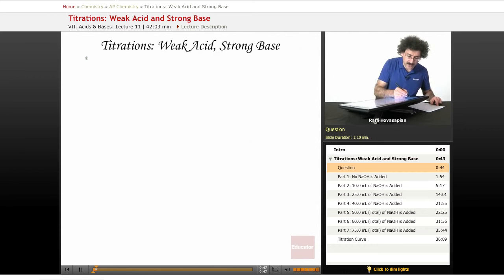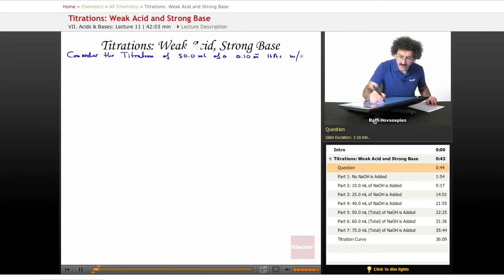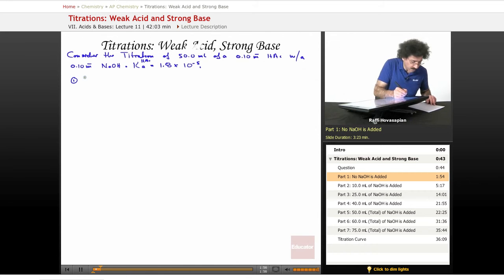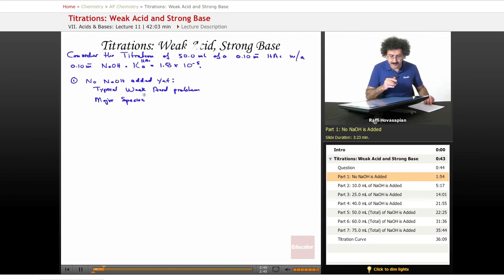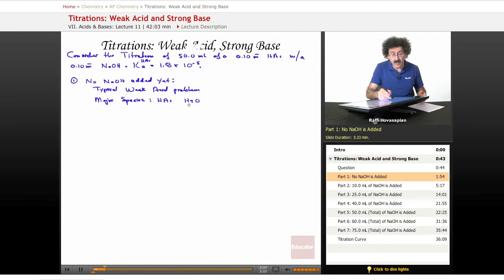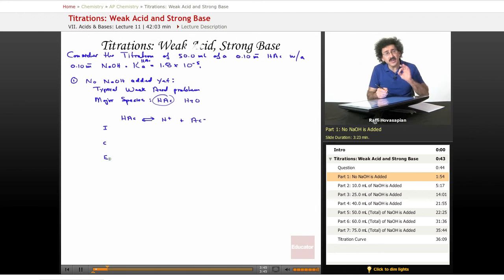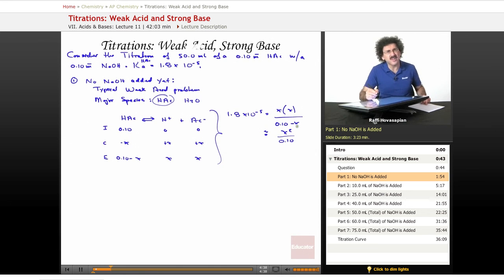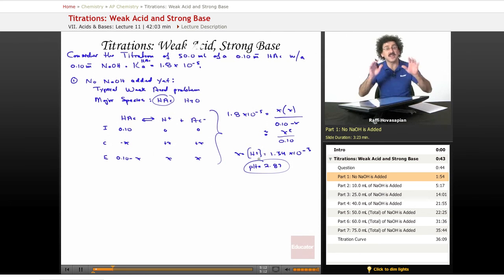Titrations: Weak Acid and Strong Base | AP Chemistry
Example of tritrations from Educator.com’s AP Chemistry class. Want more video tutorials? Our full lesson includes in-depth explanations and even more worked out examples.
In this video, we’ll discuss titrations of weak acids and strong base.  In the full lesson, you'll learn the complete process and many more examples.